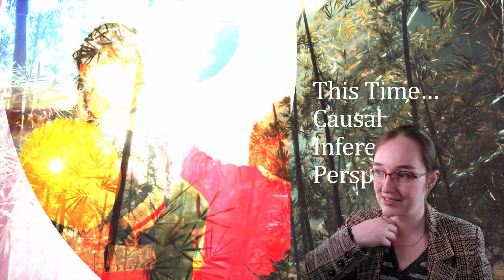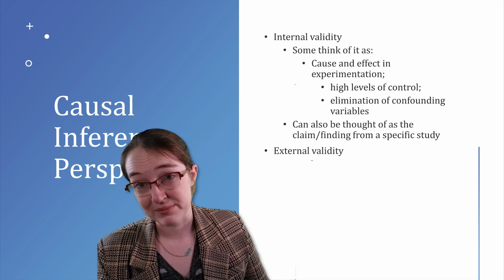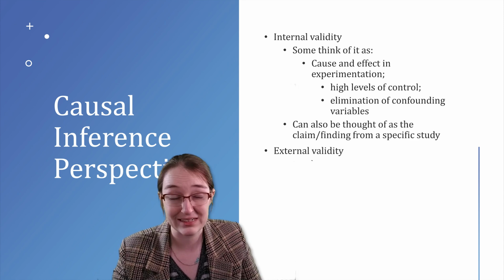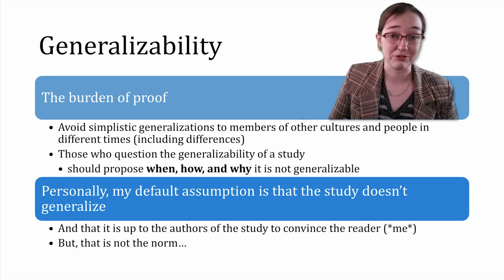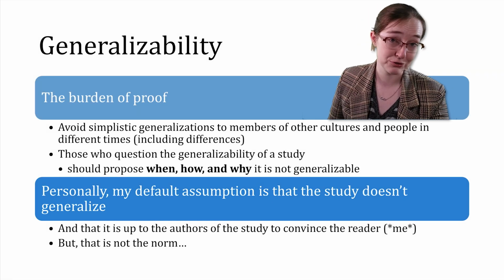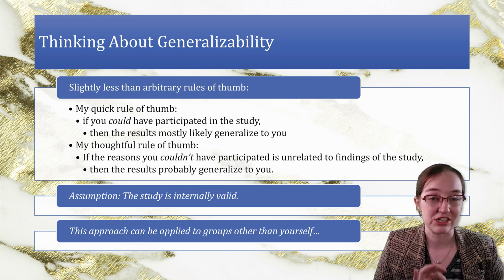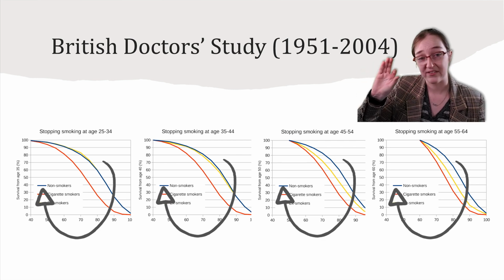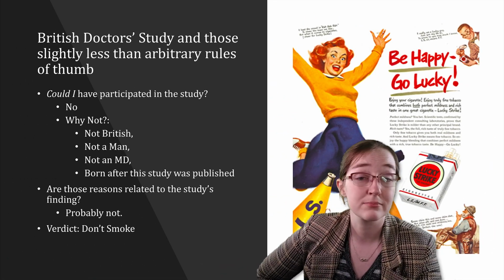Causal Inference and Generalizability In Action (02.07)